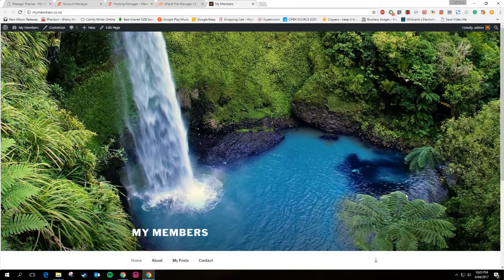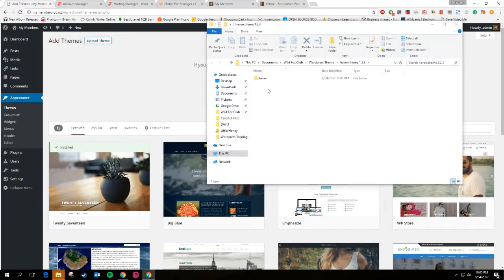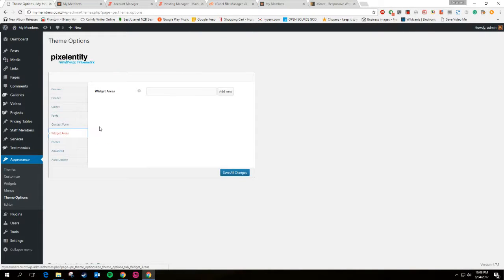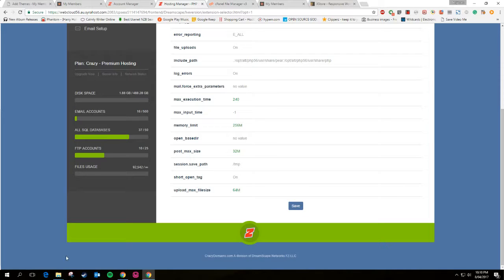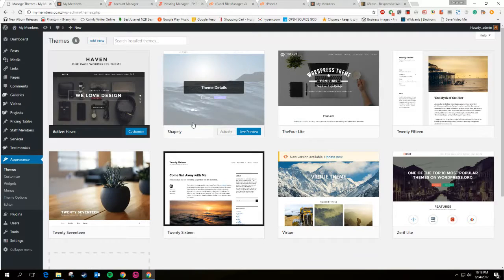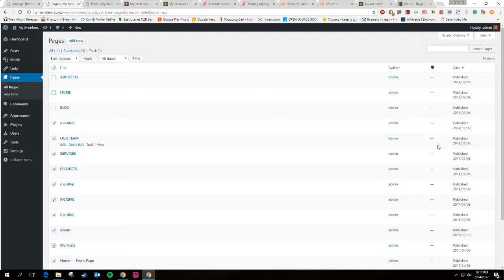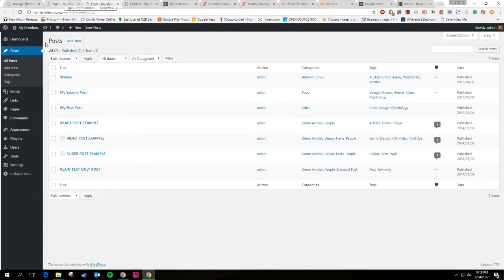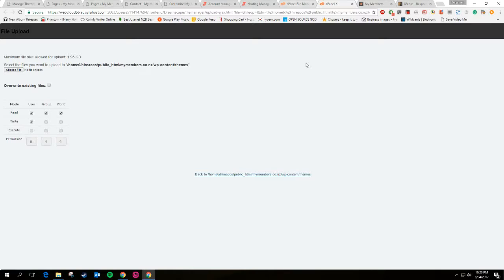Wordpress – Tutorial 6 - How to Install a Purchased Theme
Wordpress – Tutorial 6  - How to Install a Purchased Theme. Simple upload, php settings and backend upload. Problems with uploading themes